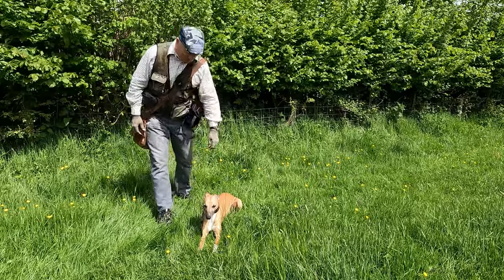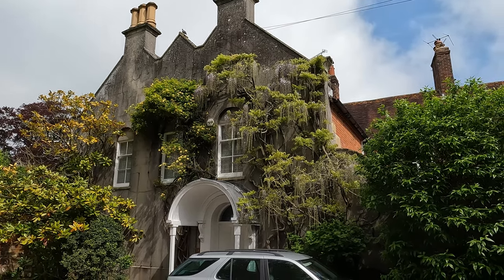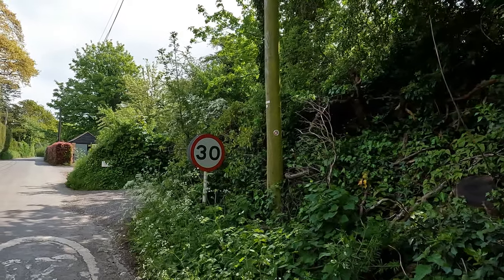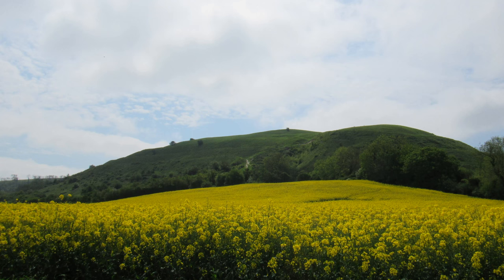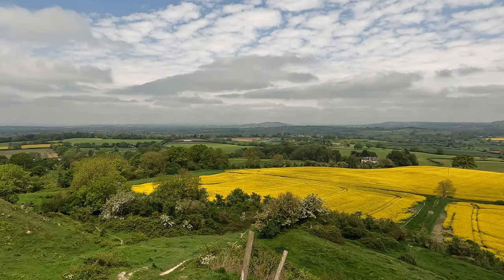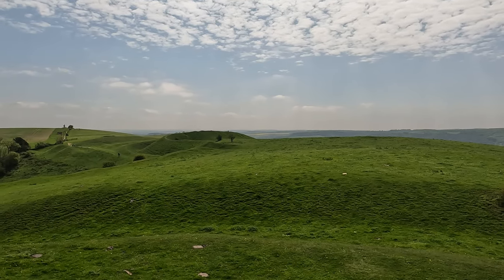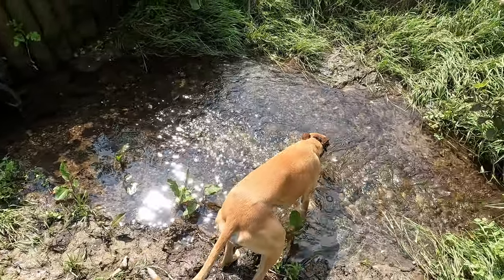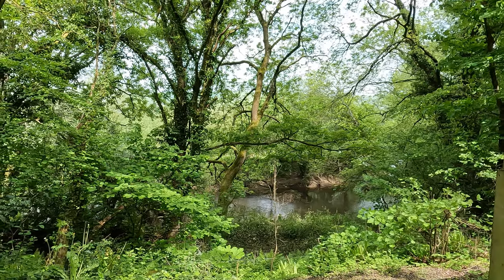WALKS IN DORSET at HAMBLEDON HILL, CHILD OKEFORD & SHILLINGSTONE RAILWAY STATION (4K)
In this episode of  my series “ Walks in Dorset”, I take a walk  in & around the village of Child Okeford before heading up Hambledon Hill and back to Shillingston Railway Station.. Once again I am accompanied by my Whippet, Logan.

I park my car at the free “Trailway” car Park just o the North of the village of Shillingstone and begin my 5 mile circular walk by heading North across a meadow, crossing the River Stour, to the village of Child Okeford.

After a quick look around the village, including a visit to the church as well as the Saxon Inn (where Logan met the resident “pub” Whippet (Reggi), I headed along a bridleway to the West of Hambledon Hill.

I was trying to find some stone circles but took a wrong turning and was unsuccessful – I later spotted them from a distance when I was halfway up Hambledon Hill!

My route then took me to the top of Hambledon Hill – once an Iron Age Hill Fort and now a nature reserve owned by the National Trust – for some stunning views across the Dorset countryside.

After “bagging” a trig point, I headed back downhill  towards Child Okeford and then across fields (and over the River Stour again)  to join the North Dorset Trailway – a section of the old Somerset & Dorset Joint Railway that closed in the 1960's.

My final destination was the restored Shillingstone Railway Station which is now looked after by the North Dorset Railway Trust & operated as a “living museum”. There is a cafe and toilets & it makes a great way to end the walk. It was not too far back to the Trailway car park.

NB: There were a number of fields with livestock (cattle) so dogs need to be on lead where appropriate. There was still plenty of opportunity for “off lead” running for dogs during the walk.

The River Stour does flood after heavy rain and so sections of the walk (near the river and in particular by the two bridge crossings) can be muddy so the best time to visit is in the “dry / Summer” months!

Information Sources: Wikipedia, Dorset Churches, Historic England, British History Online  & Dorset OPC.

2022. Tracks (in order of appearance in the video): 1) Pembrokeshire, 2) Eko Eko, 3) Nicely Stone , 4) Open The G, 5) Martin Down, 6) No Time For Lillies, 7) Marching The Moors & 8) Pemrorkeshire. (.To download these tracks & other music by Original Spruce go Note: The music track for “Whippet Zoomies” & the “harp” in the church were not by Original Spruce.